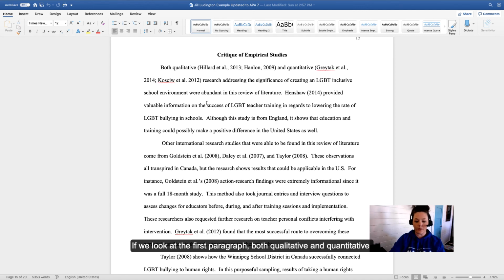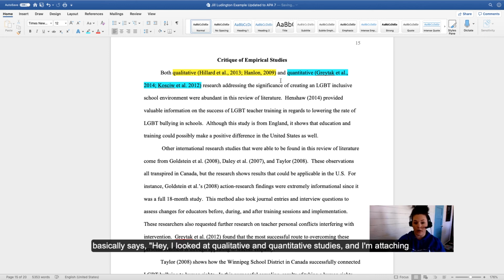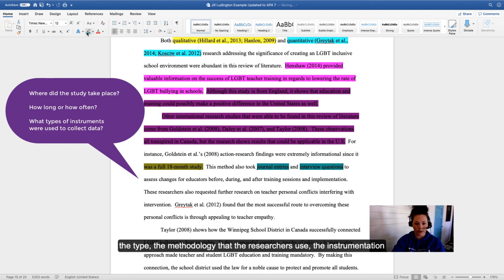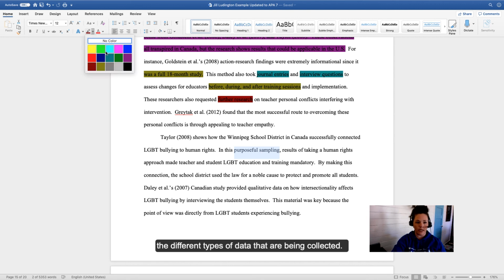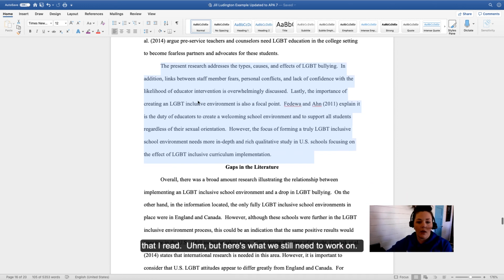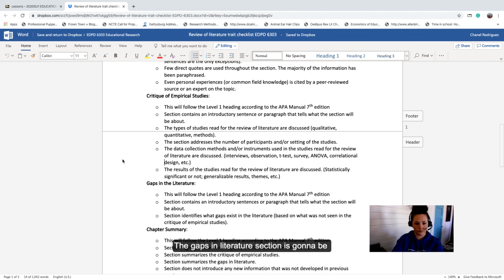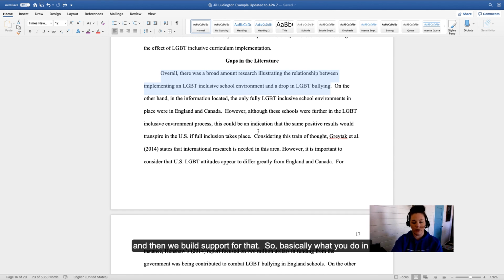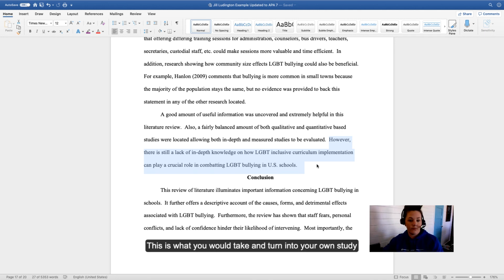Critiques and Gaps Sections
EDPD 6303 part of your review of literature